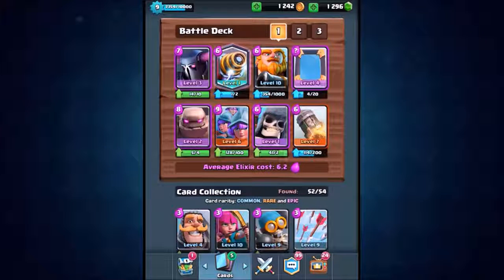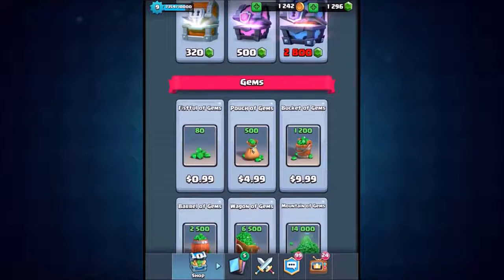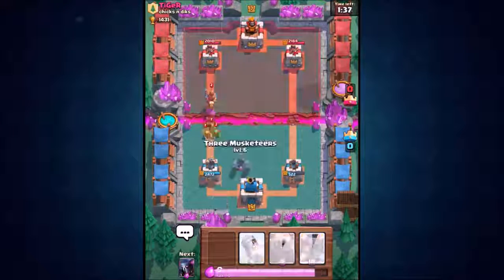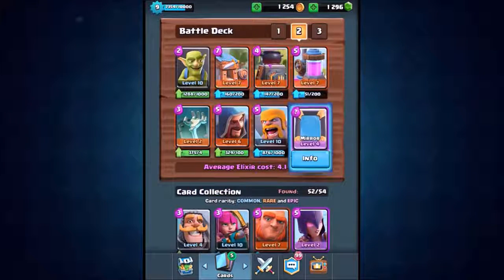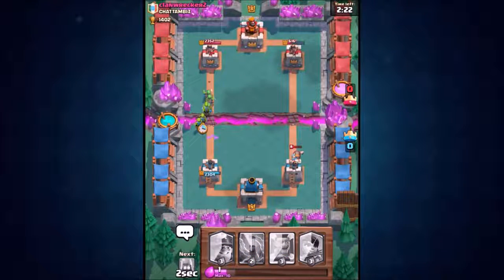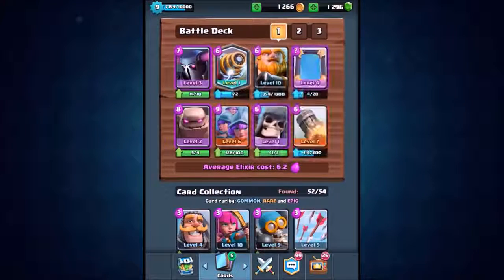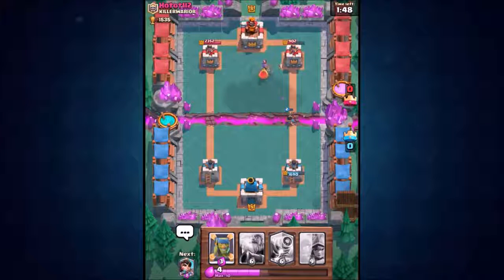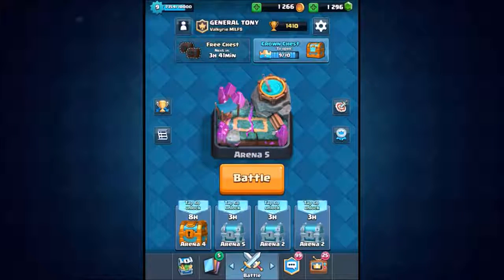[PLAY] Clash Royale | MOST EXPENSIVE DECK vs CHEAPEST DECK!! | Which Is Better!?!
Category: Games
Updated: 10 June 2014
Version: 6.108.5
Size: 53.3 MB